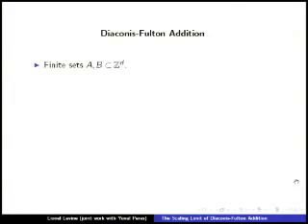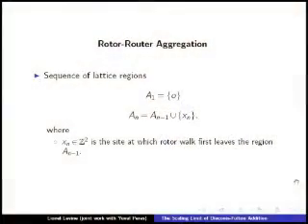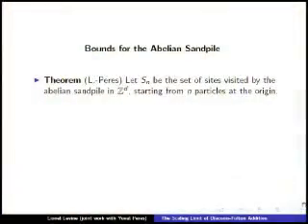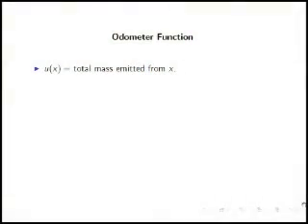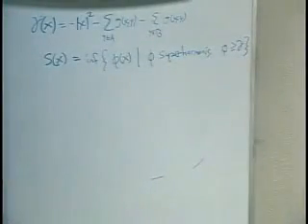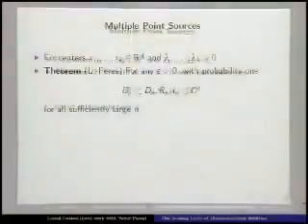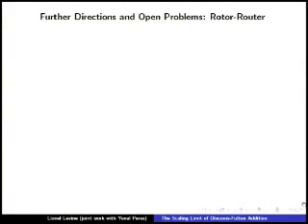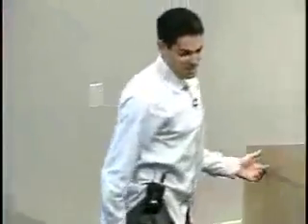The Scaling Limit of Diaconis-Fulton Addition- Microsoft Research 2006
Speaker

Abstract:
Given finite sets A and B in the lattice, the Diaconis-Fulton sum is a random set obtained by starting one particle at every point of their symmetric difference, and two particles at every point of their intersection. Each extra particle performs random walk until it reaches an unoccupied site. The law of the resulting random occupied set A+B does not depend on the order of the walks. We find the (deterministic) scaling limit of the sums A+B when A and B consist of the lattice points in some overlapping domains in Euclidean space. The limit is described by focusing on the odometer of the process, which solves a free boundary obstacle problem for the Laplacian. Joint work with Yuval_Peres.

 ▪  Related presentation: From Laplacian Growth to Competitive Erosion

▪ Related publication: Levine, Lionel, and Yuval Peres. "Strong spherical asymptotics for rotor-router aggregation and the divisible sandpile." Potential Analysis 30, no. 1 (2009): 1-27.

▪ Related publication: Levine, Lionel, and Yuval Peres. "Scaling limits for internal aggregation models with multiple sources." Journal d'Analyse Mathématique 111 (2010): 151-219.

▪ Related publication: Levine, Lionel, and Yuval Peres. "Laplacian growth, sandpiles, and scaling limits." Bulletin of the American Mathematical Society 54, no. 3 (2017): 355-382.